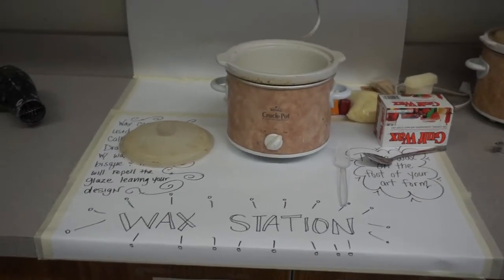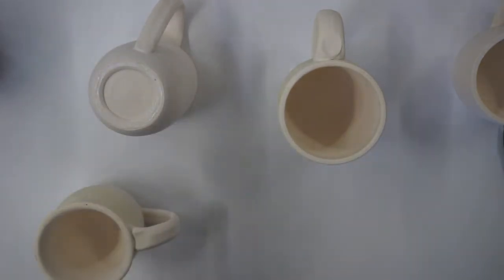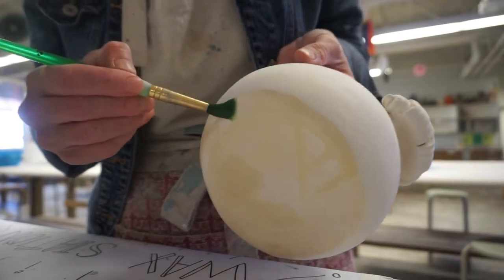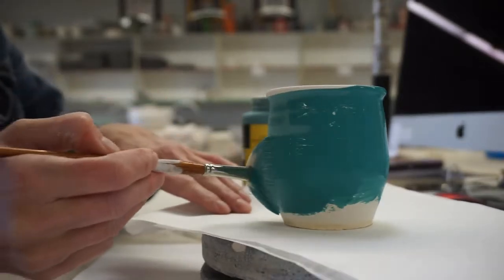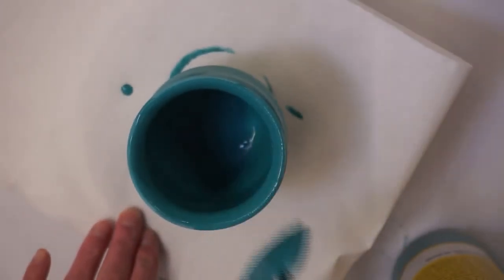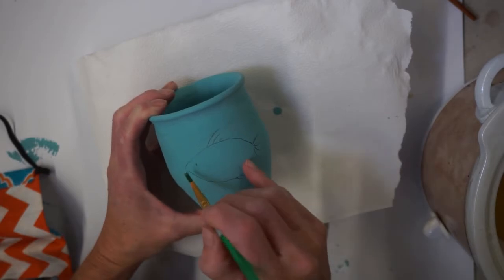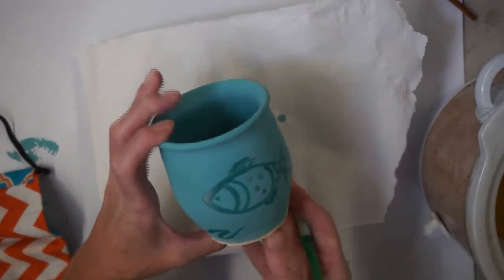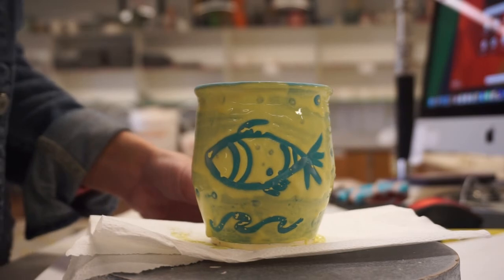Glazing and Wax Resist